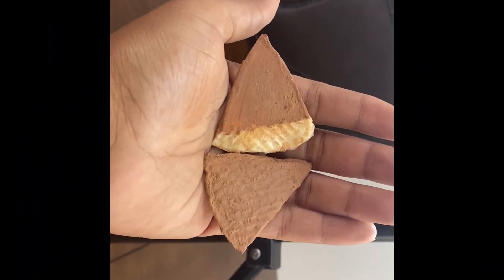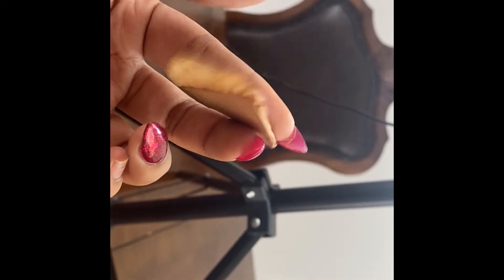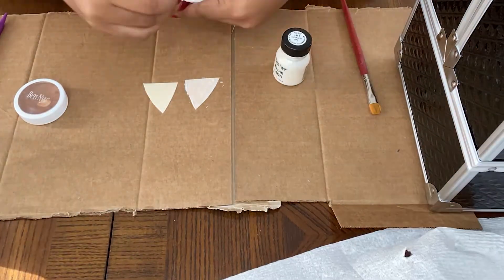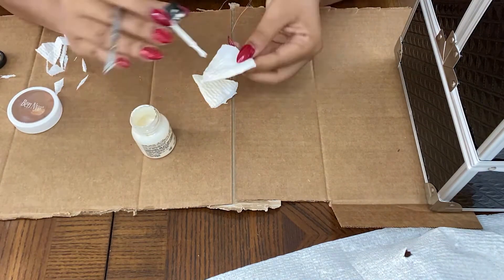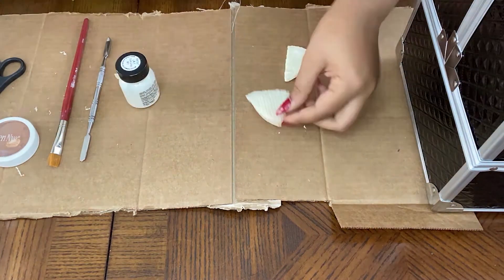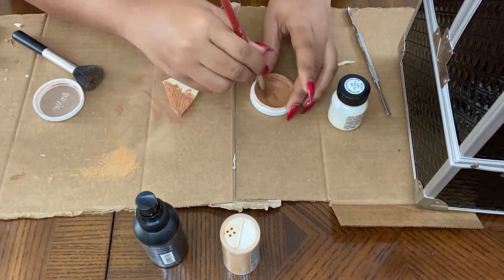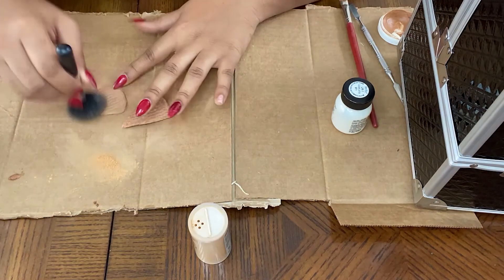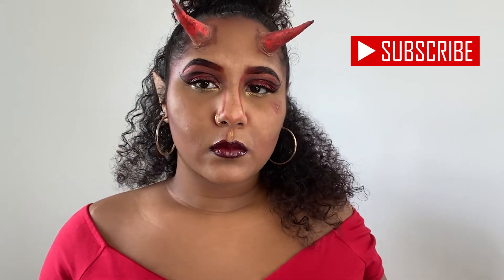How To Make Your Own Pointed Ears! | 31 Days of SFX Makeup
How I make "quick stick" pointed ears for special effects (sfx) makeup!
Hope you enjoy this time-lapse, even though my voiceover audio is TRASH lol troublesome equipment.. I hate it here 😂😭
But the purpose of this challenge is to gain more experience, learn and get better!

Makeup Deets:
Tools- Tissue paper/Napkins, Manilla folder/ Construction paper, Scissors, Large detail brush, liquid latex.
Foundation- Ben Nye Cream Foundation (Mix) "MA-1 Golden Bronze"
Powder- Ben Nye Setting Powder "Dolce"